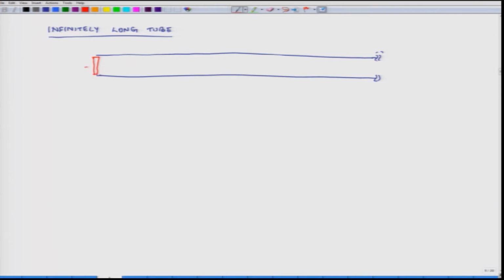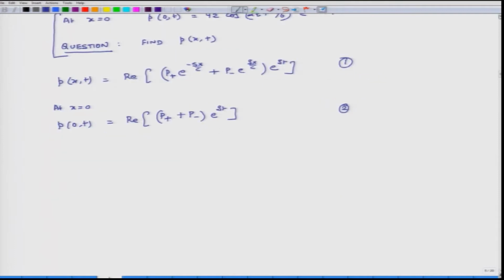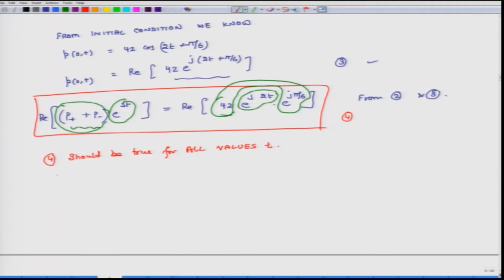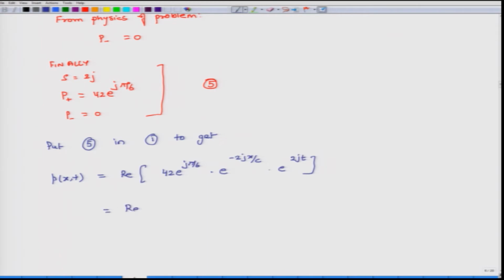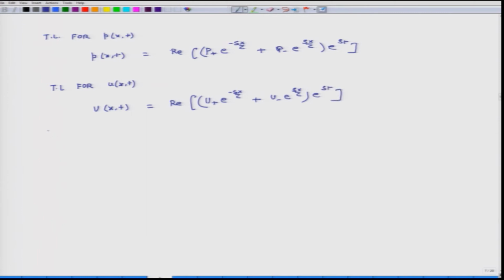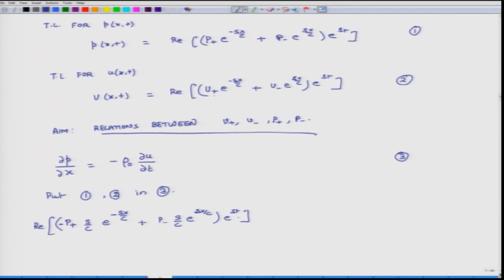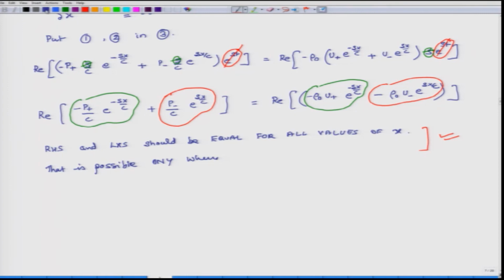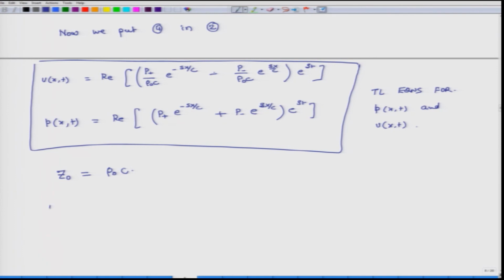One Dimensional Example Problems